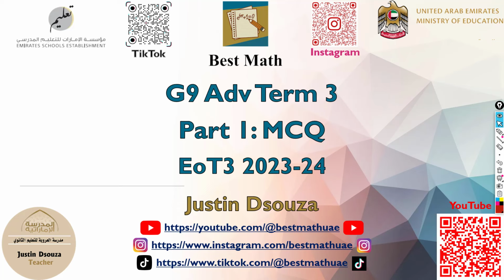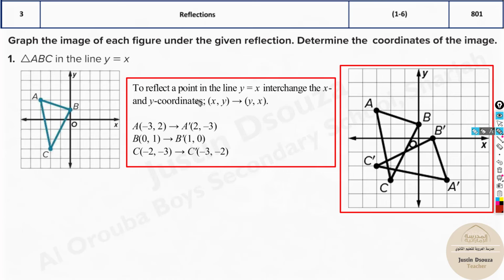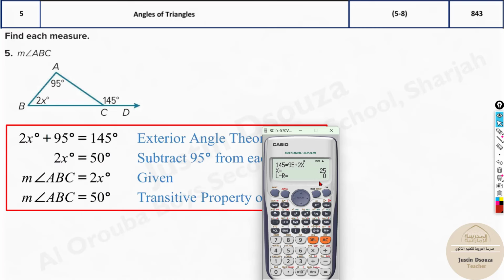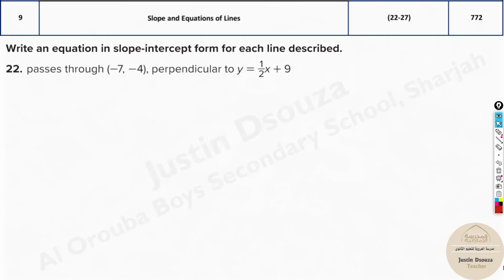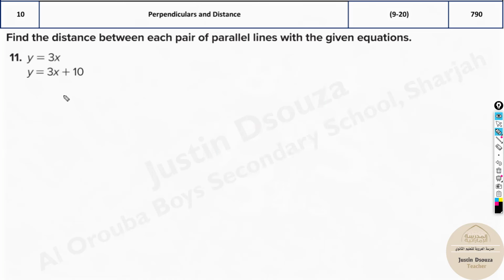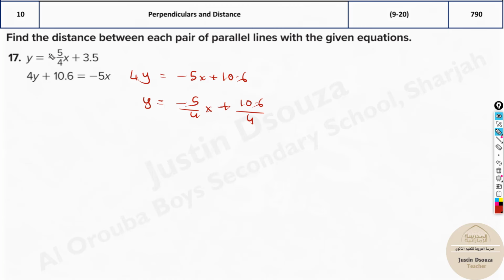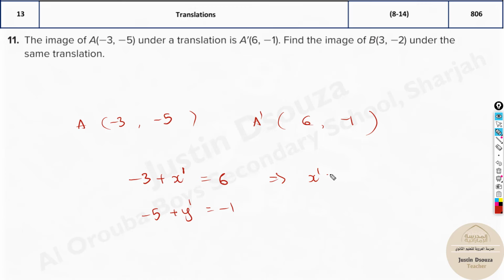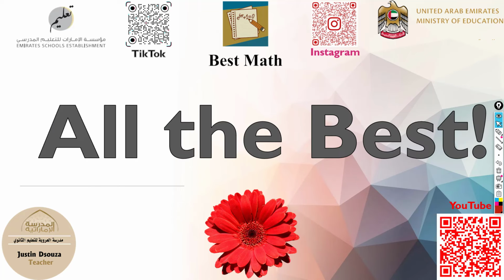9Adv Part 1 Multiple Choice | EoT3 | Angles, Transformations, Congruent Triangles | Q1 - Q15 | 9A